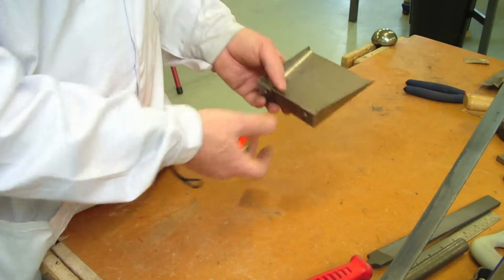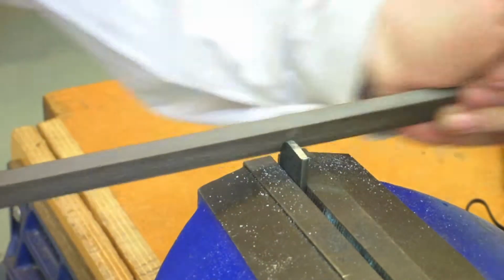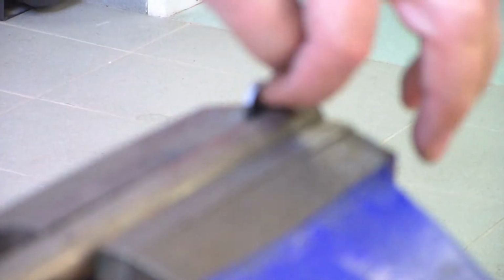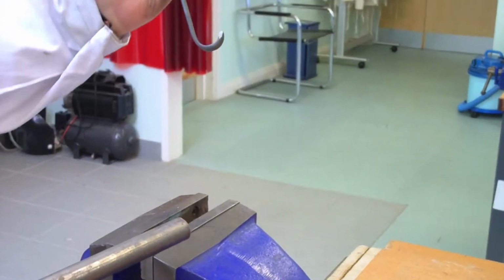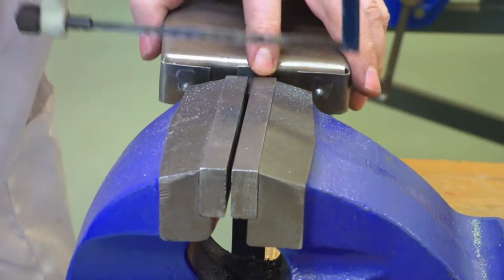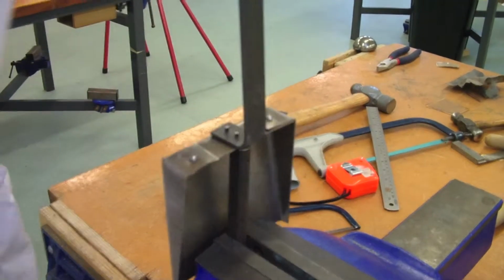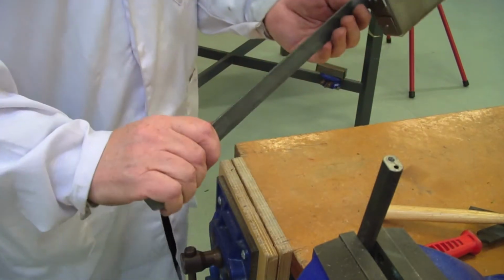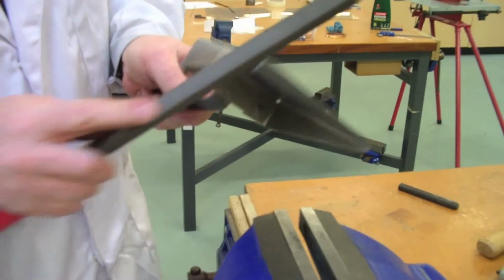How to manufacture a stove shovel from mild steel - part 2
How to make a stove shovel from mild steel.